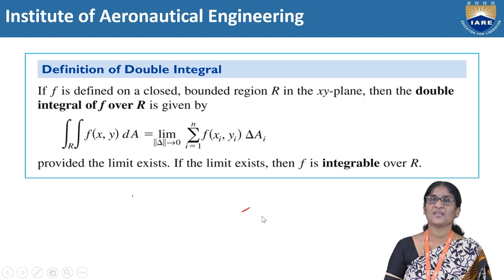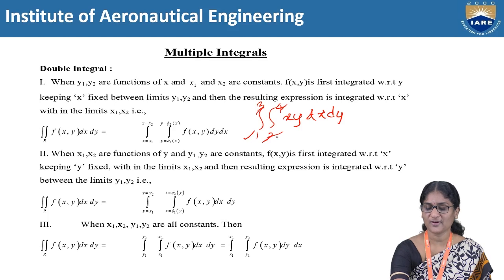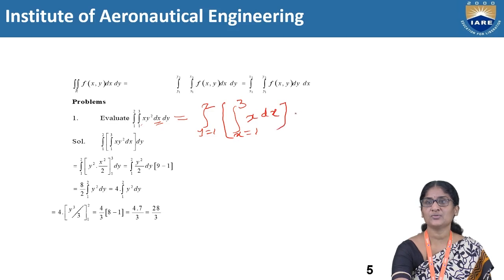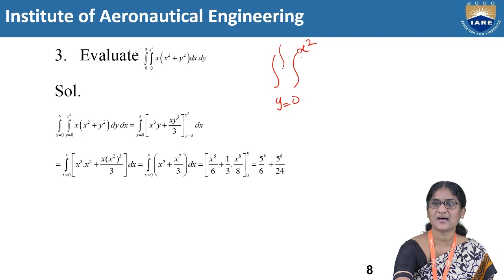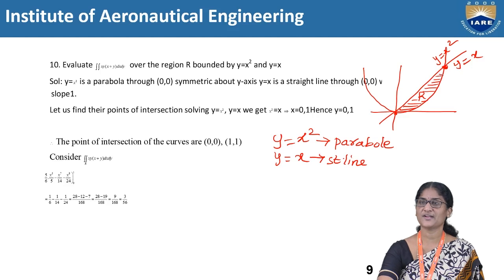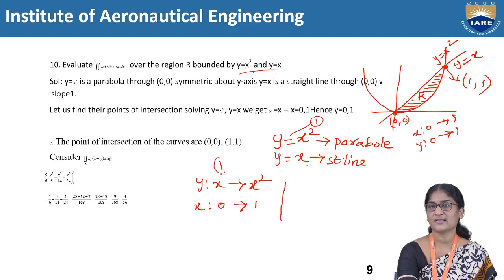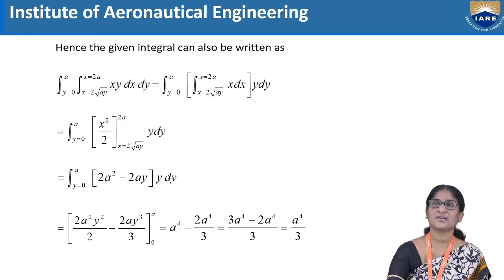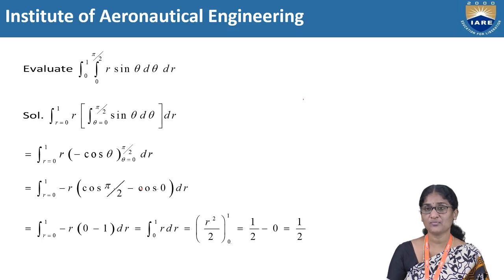Introduction to Double Integral by Mrs L Indira | Department of Mathematics | IARE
Telangana, India.